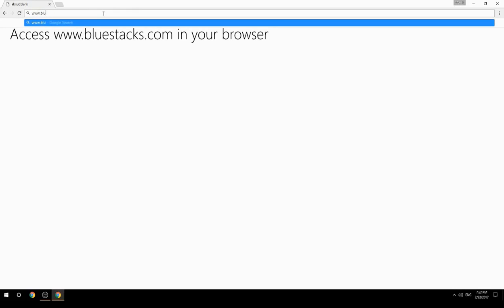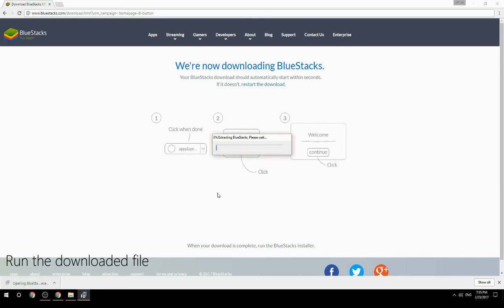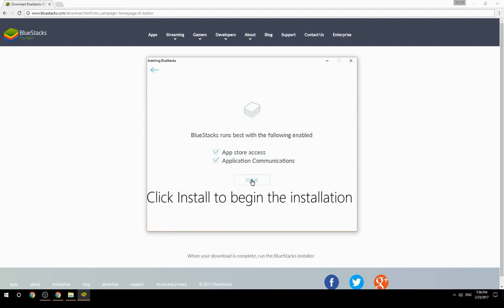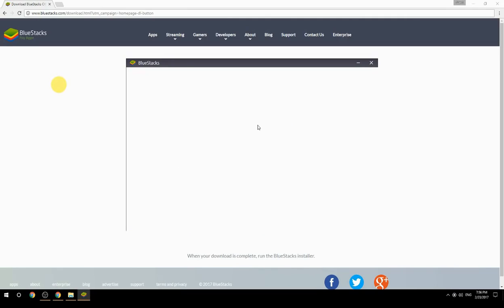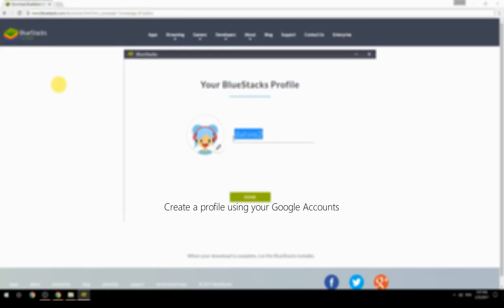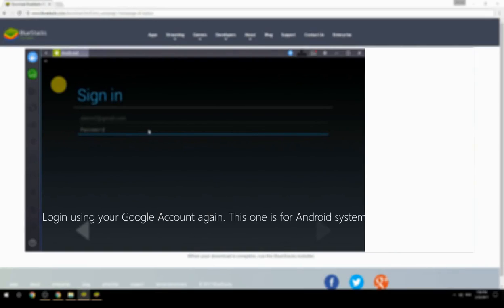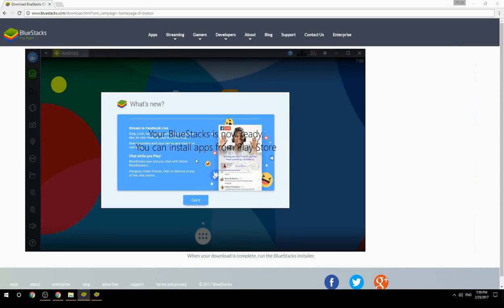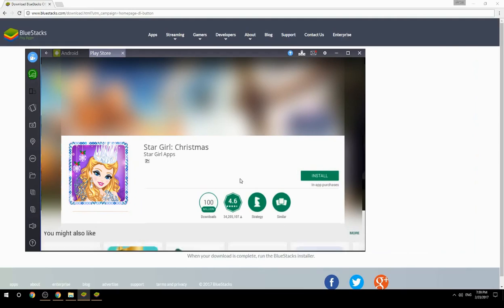How to Download & Play Star Girl: Christmas on your Computer. Valid for Windows 7/8/10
Learn how to download & Play Star Girl: Christmas on your computer today. This method works for Windows 7/8/10. It will take you less then 10 minutes to get started.